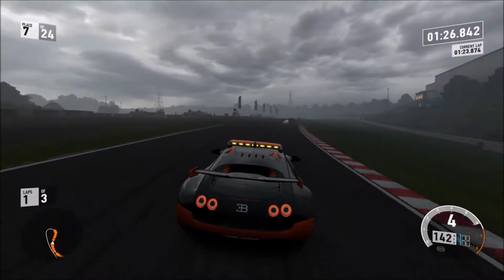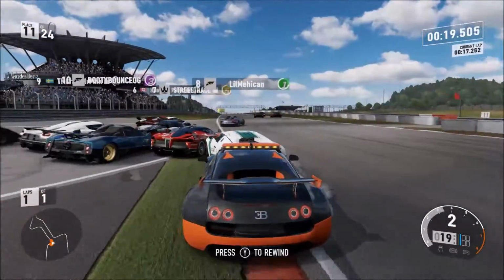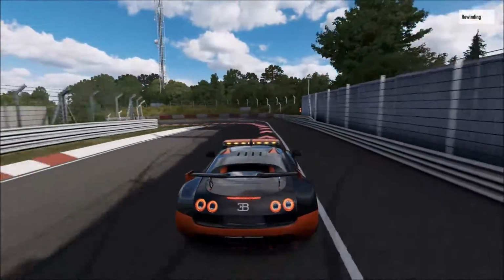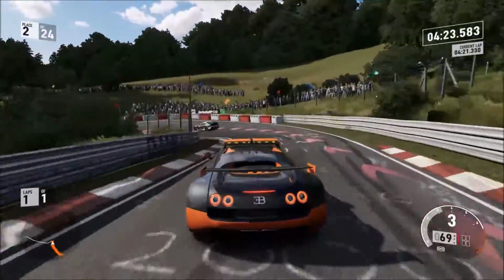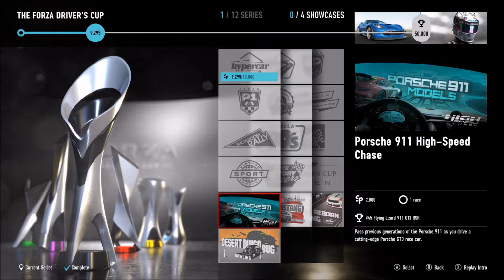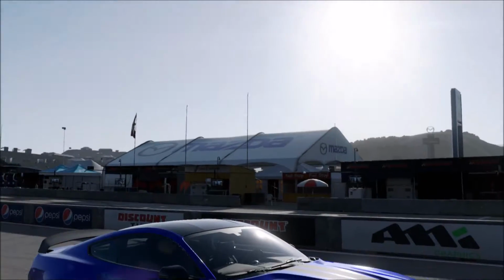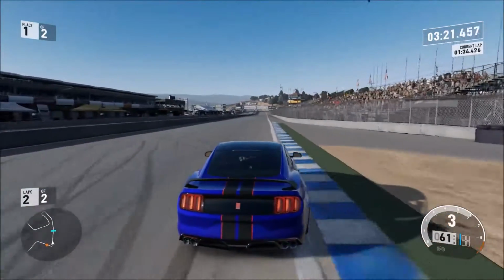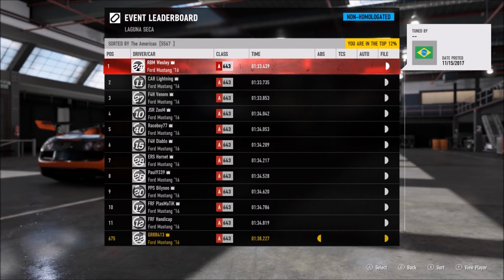Forza Motorsport 7 Get out of the Wayron for the Veyron Let's Play #41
Yo guys what’s good, today we have got another episode of Forza Motorsport 7 and today guys we are rocking out with the Bugatti Veyron Super Sport but anyway if you guys like this video make sure to hit that like button and subscribe!